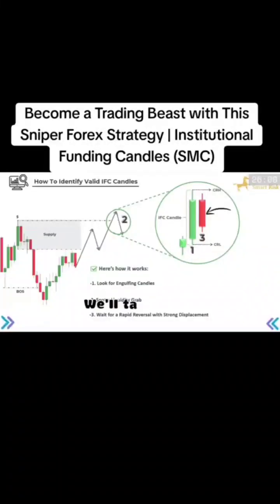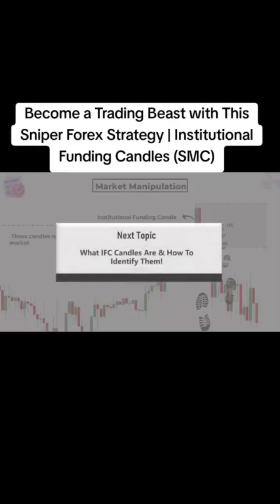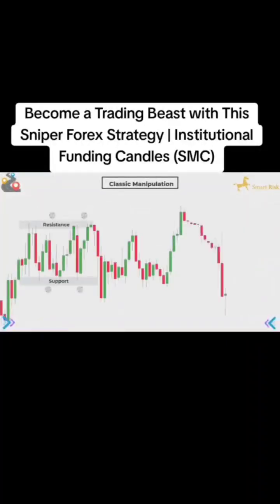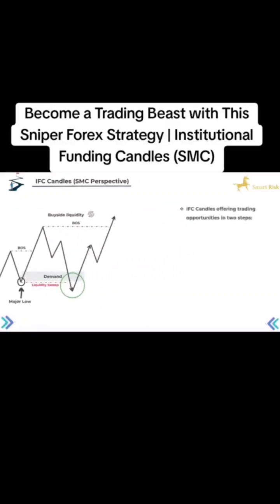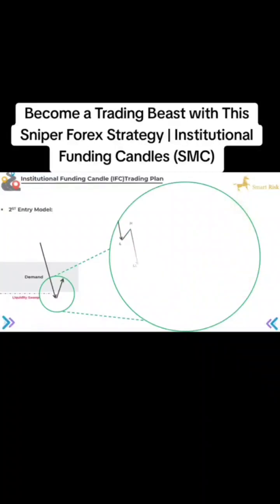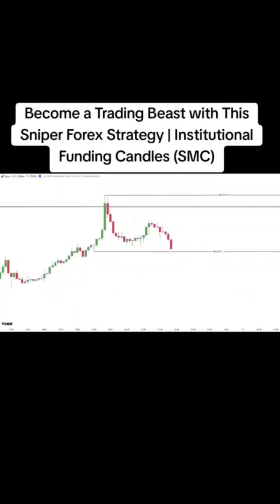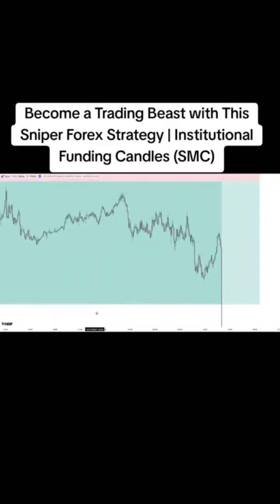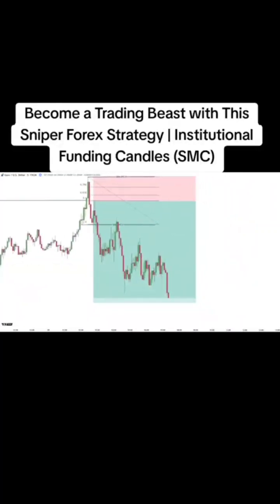# goviral stockmarket daytrading fypシ゚viral